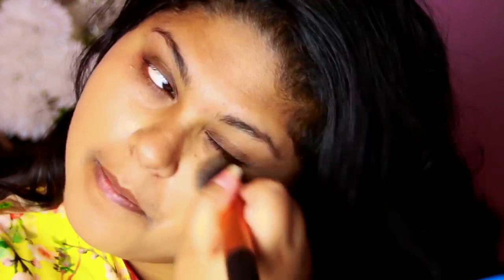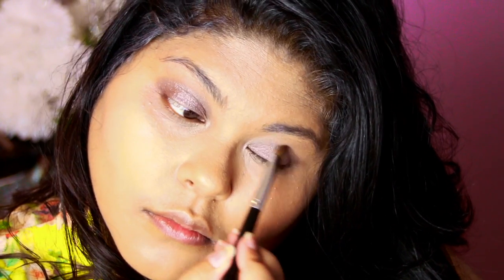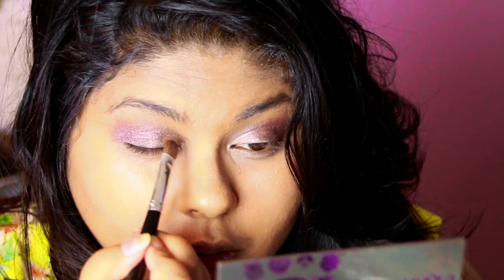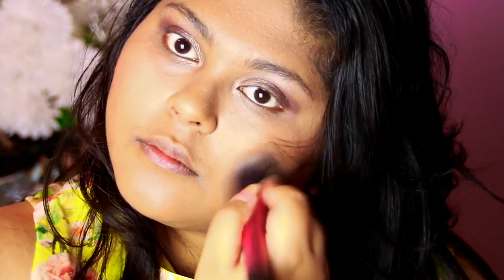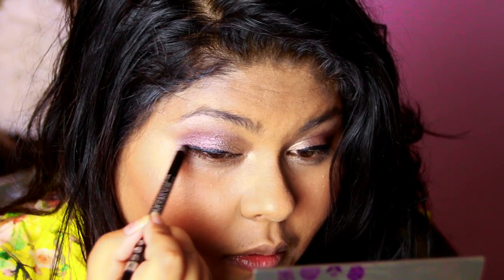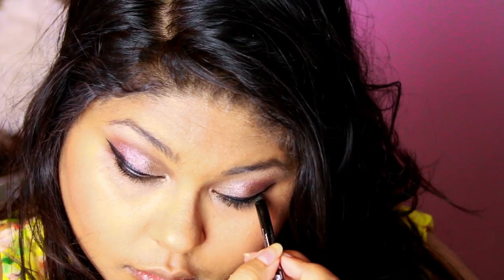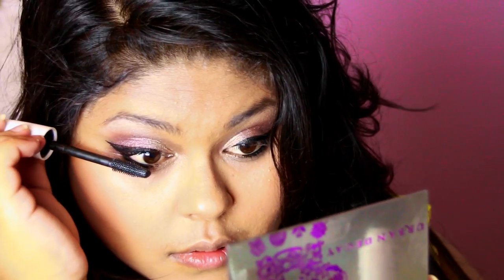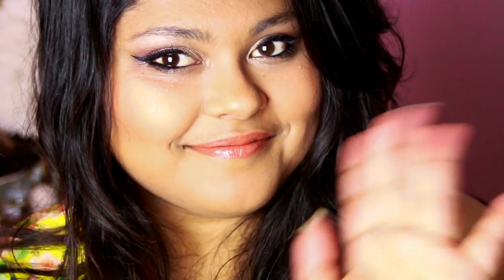GRWM: Frosty & Metallic Ashy Plum & Beige Eyes (feat. By Terry Ombre BlackStar) l heartfulxo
I did a super quick eye look before heading out using the By Terry Ombre Blackstar & thought I would film & upload it!

BYTERRY Ombre BlackStar - 'Misty Rock'
Revlon Flat Shader Brush
Maybelline FITME Foundation - 245
ELF Baked Highlighter - 'Blushing Gems'
Urban Decay Ammo Palette - 'Last Call' & 'Polyester Bride'
Rimmel ScandalEyes Waterproof Kajal Eyeliner
Best Beauty (B.B) Eyeshadow Palette
ELF Blush & Bronzer Duo - St Lucia
ELF Liquid Liner - 'Black'
CoverGirl Lash Blast Volume Express Mascara - Black
RealTechniques Buffing Brush
Real Techniques Expert Face Brush
Real Techniques Crease Brush
MAC Lipstick - 'Mocha'
JORDANA LipGloss - 'Caramelo'